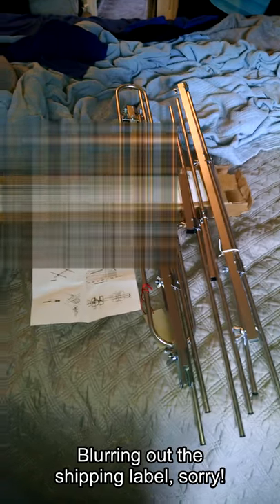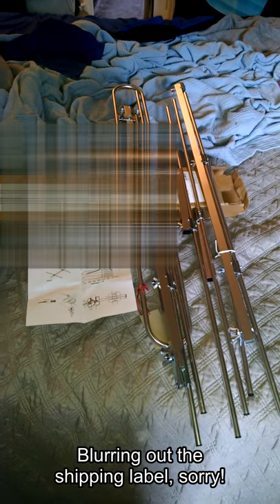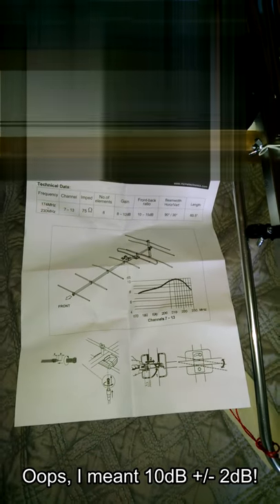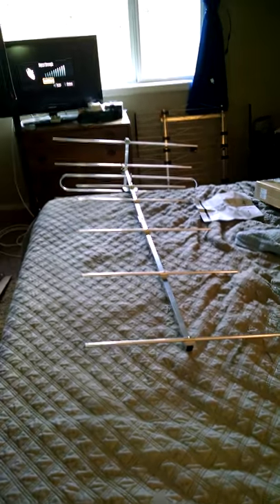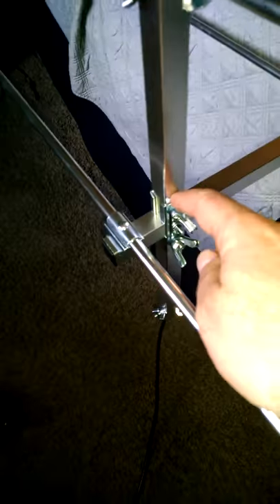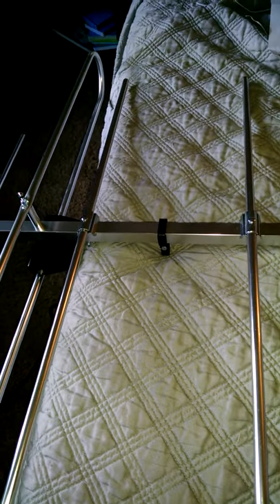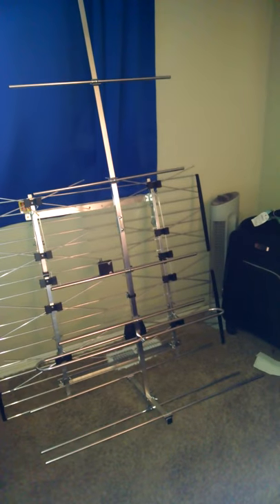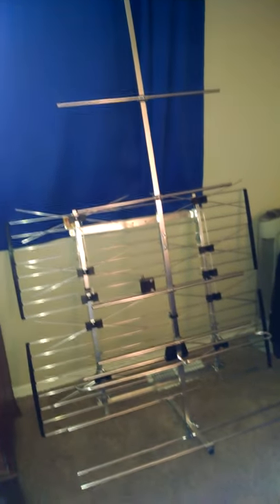TV antenna project: VHF antenna surprise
My Stellar Labs 30-2475 VHF-Hi antenna showed up sooner than expected, so I went ahead and assembled it.

Sorry for the blurring in the first segment; I accidentally recorded the shipping label with my home address.